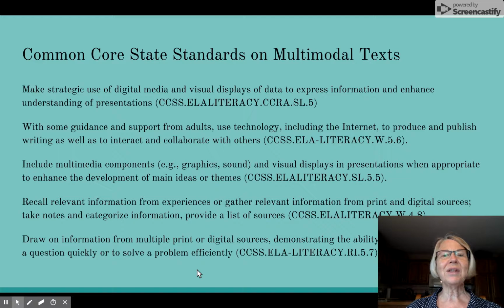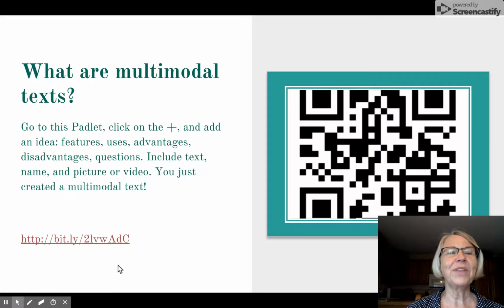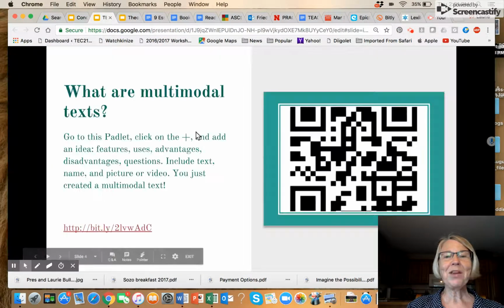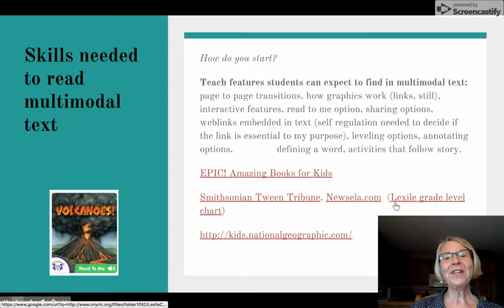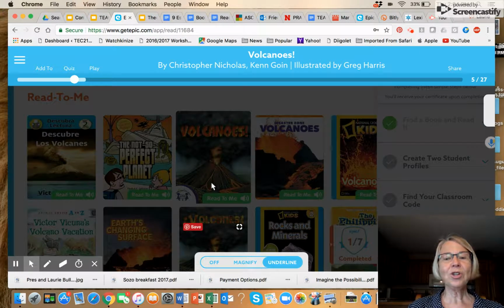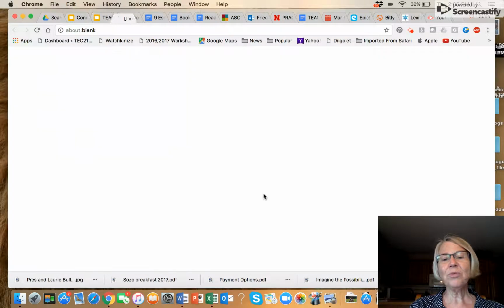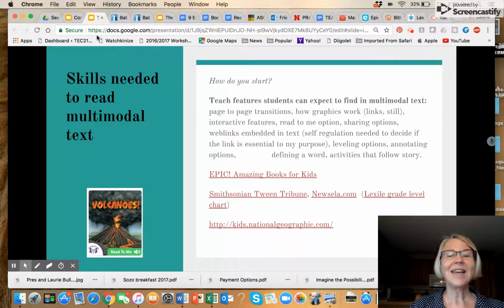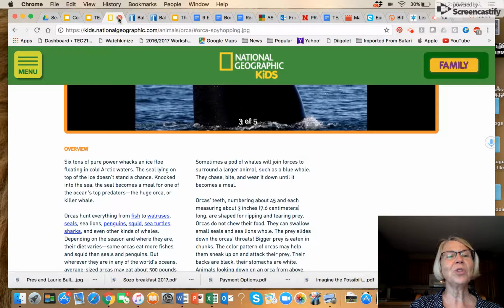Jun 7, 2018 2:08 PM